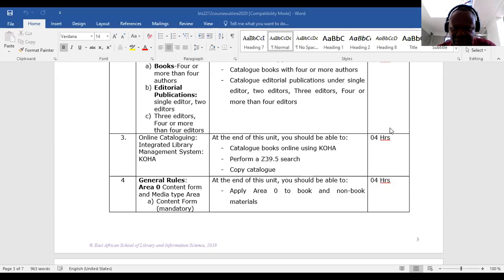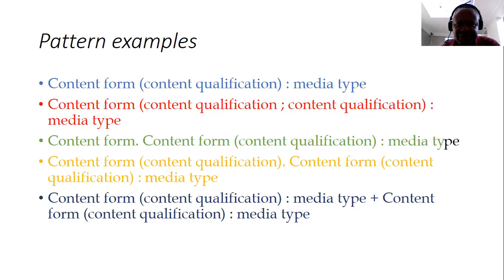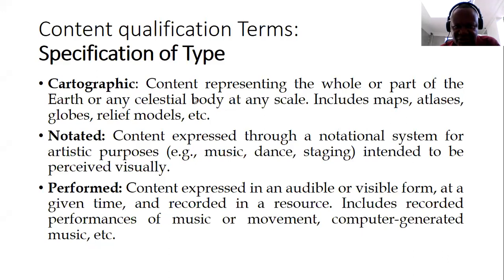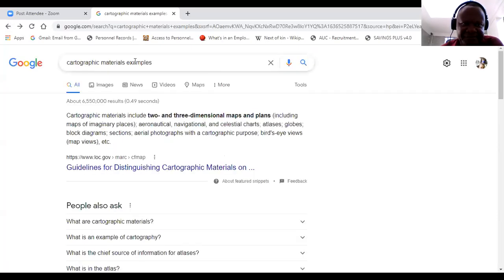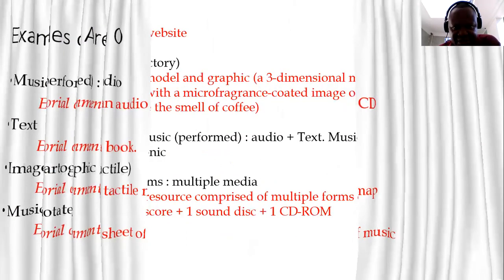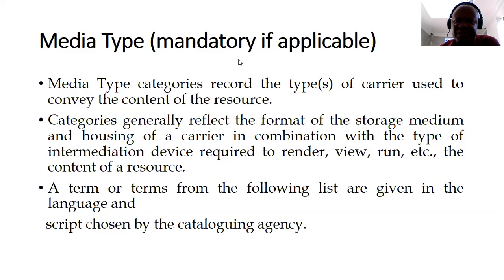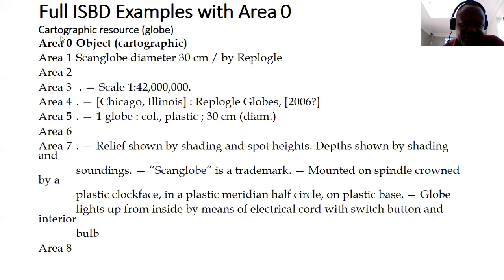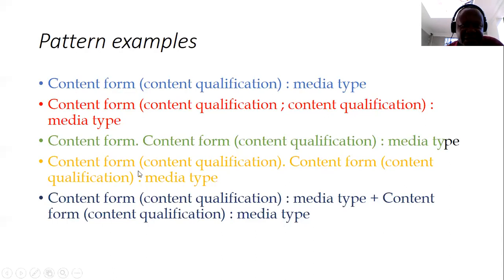Kidaaga Cataloguing series: Area O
Content form and Media type area